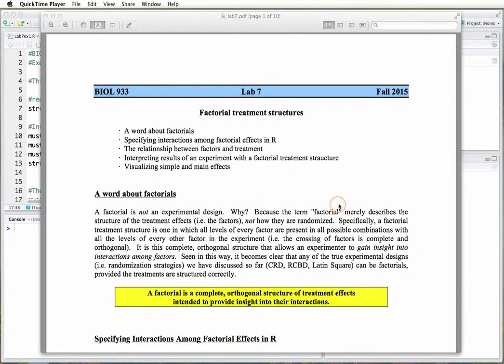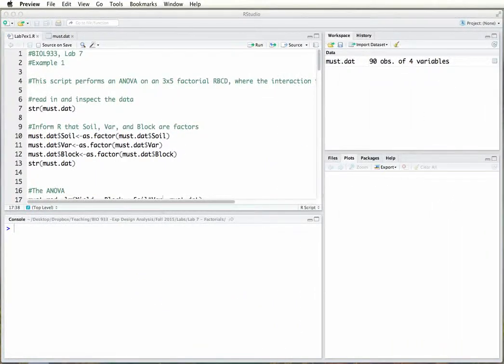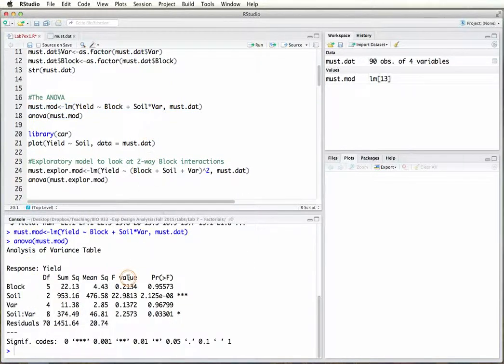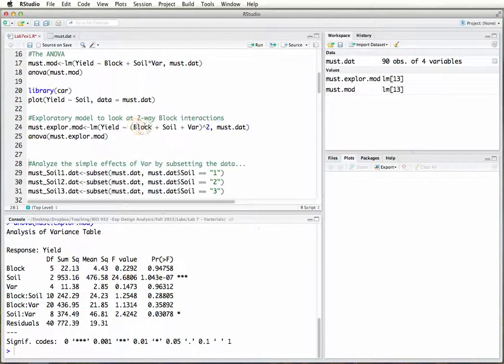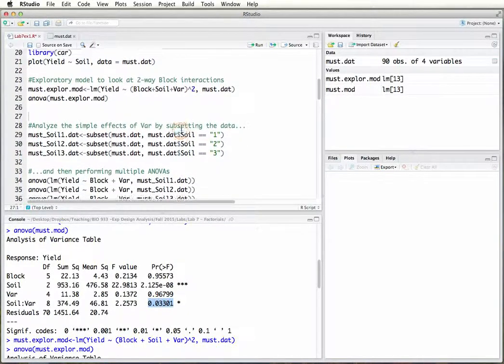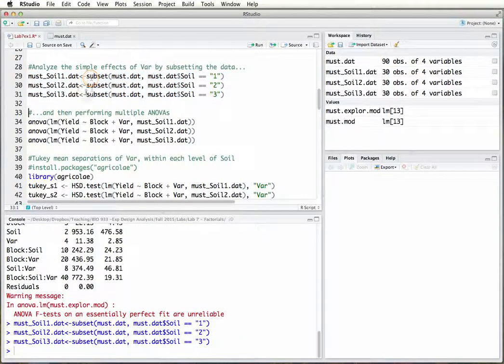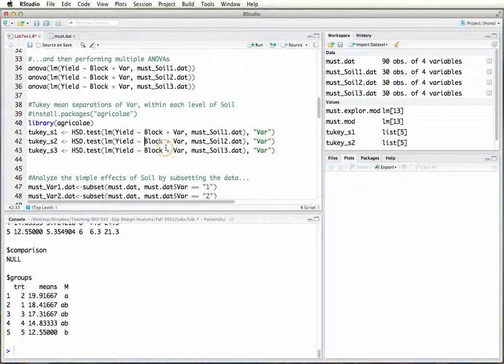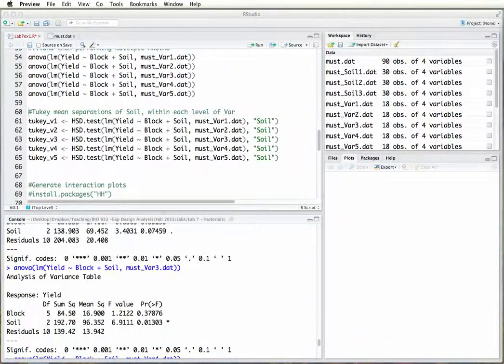Lab 7, video 1: Analysis of simple effects (factorials)